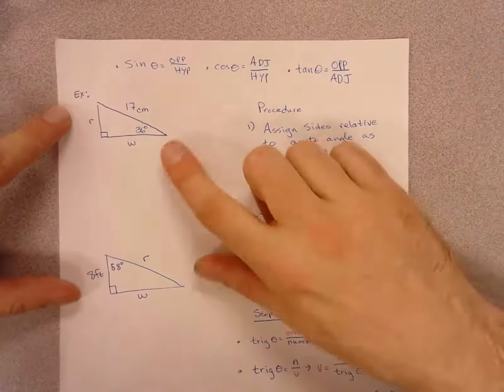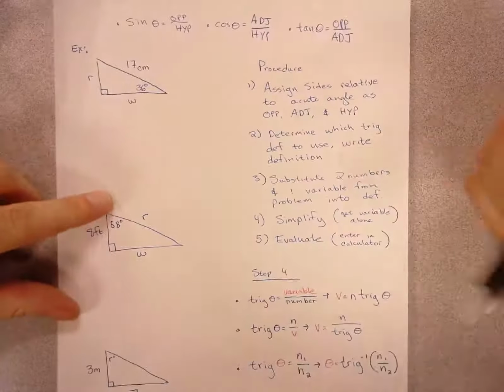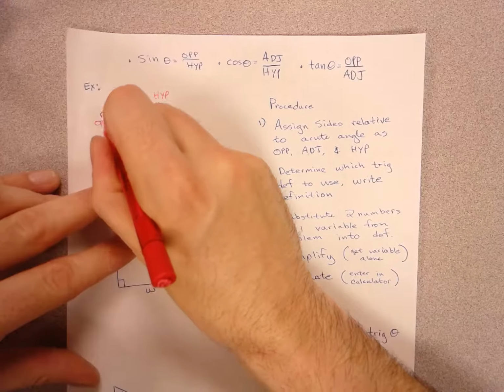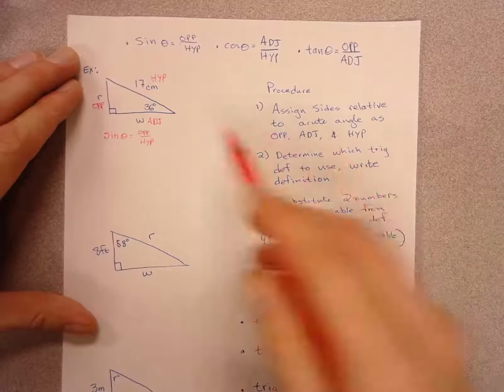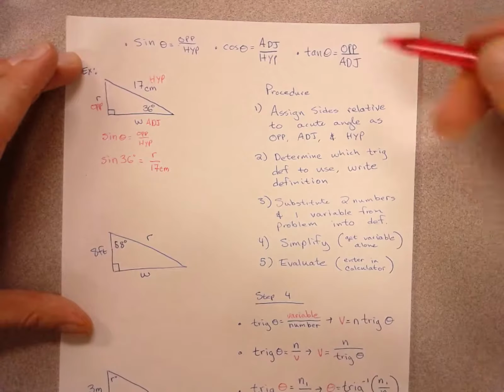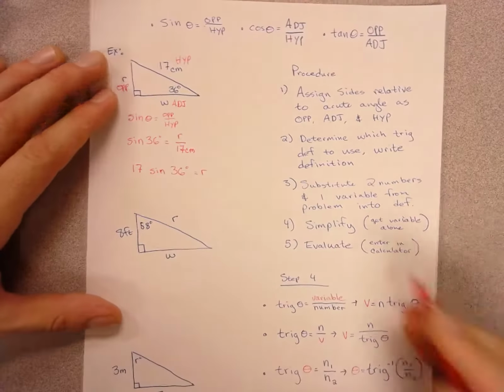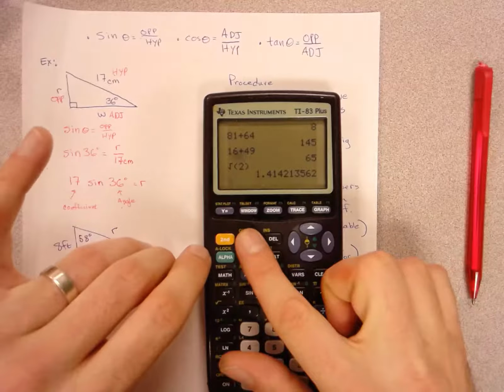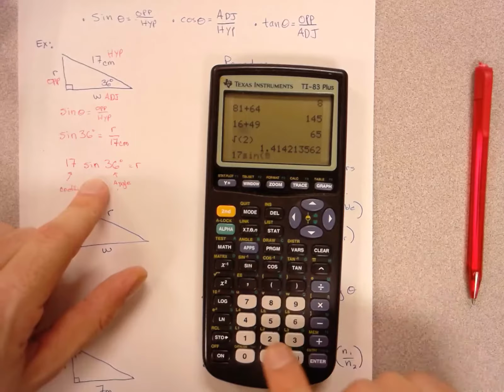Right Triangle Trigonometry Procedure Part I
A procedure that shows how to set up and solve right triangle trigonometry problems.